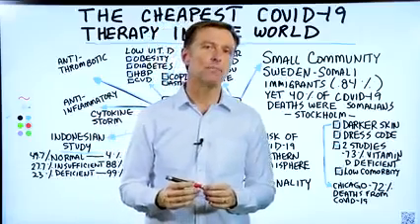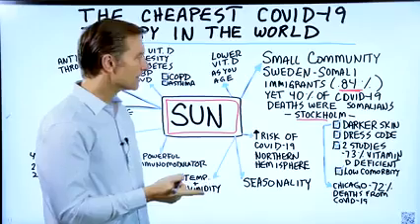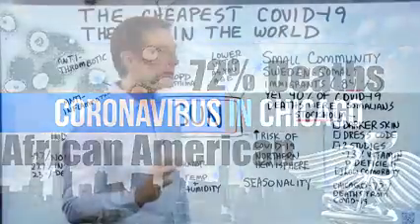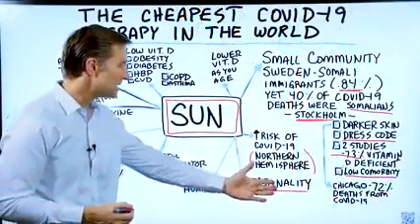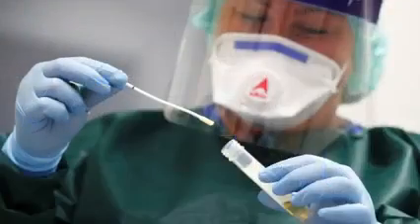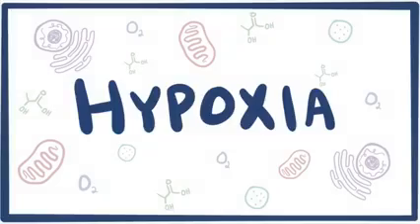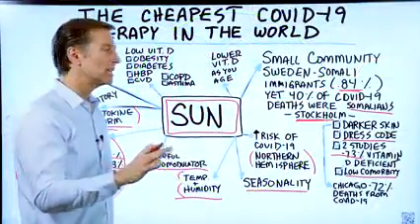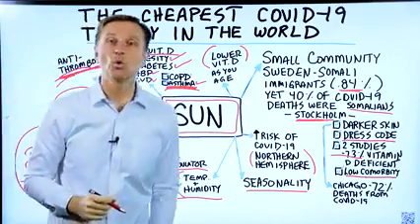The cheapest therapy for CoVid19.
Video from atabonggeorges